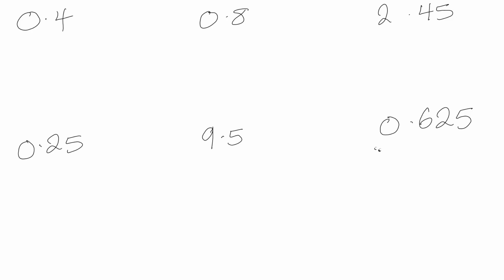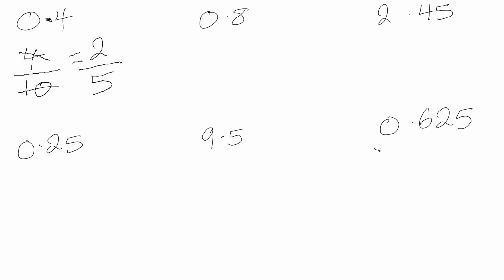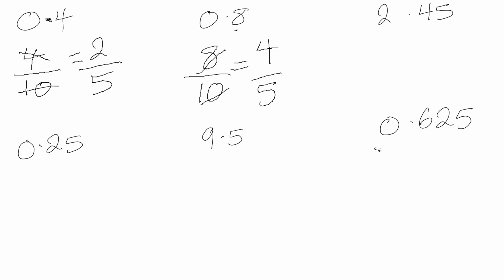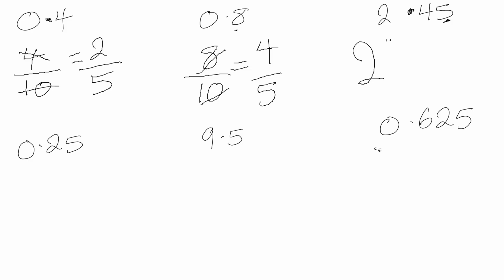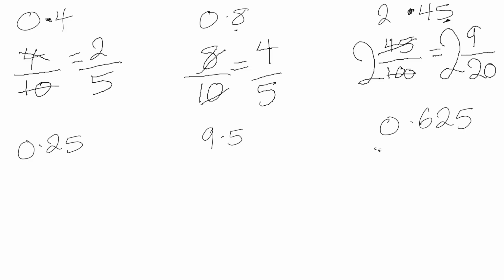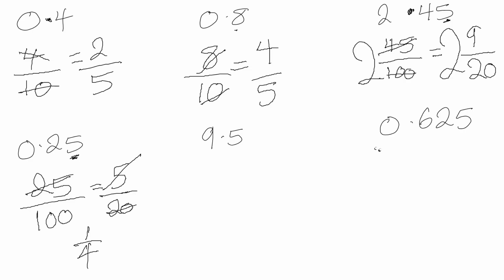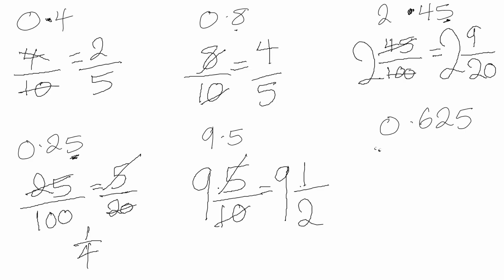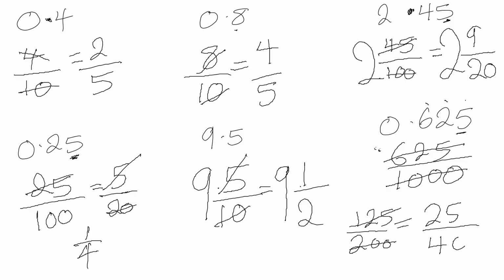How to Convert Decimals to Fractions Easily | Step-by-Step Math Lesson for Kids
Welcome to Learn with Cynthia! 🎓
In today’s lesson, you will learn how to convert decimals to fractions in a simple, clear, and easy-to-understand way.

You’ll discover:
✅ What decimals and fractions are
✅ How to rewrite decimals as fractions
✅ How to simplify fractions to their lowest terms
✅ Examples with tenths, hundredths, and thousandths

This lesson is perfect for KS2 and KS3 students, homeschoolers, and anyone who wants to build confidence in working with decimals and fractions. By the end of this video, you’ll be able to convert any decimal to a fraction quickly and correctly!

Step-by-step method to convert decimals to fractions

How place value (tenths, hundredths) helps conversion

How to simplify a fraction

🧮 Timestamps

0:00 - Introduction
0:30 - Understanding decimals
1:20 - Converting decimals to fractions
3:00 - Simplifying fractions
5:00 - Practice questions
6:30 - Recap and challenge